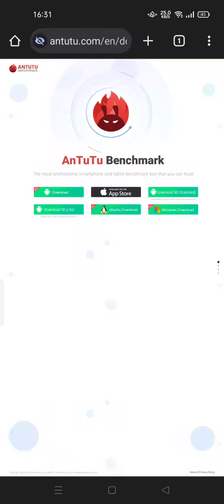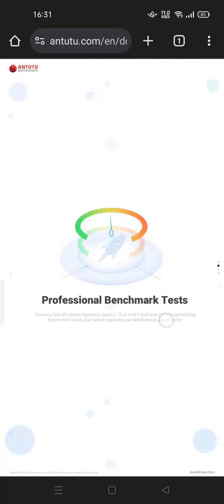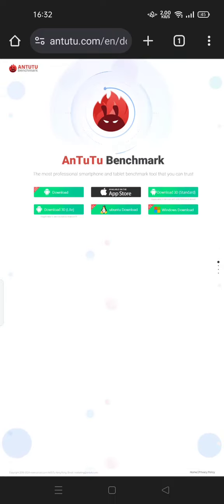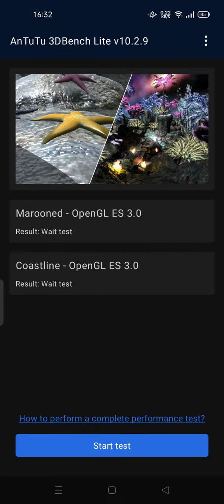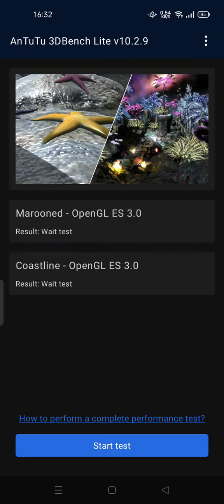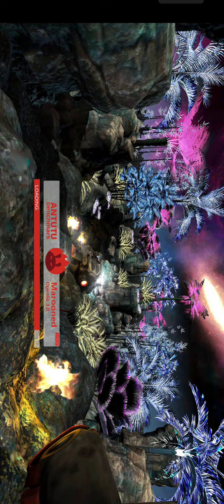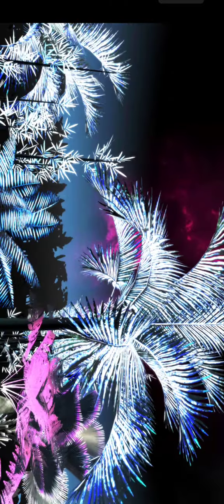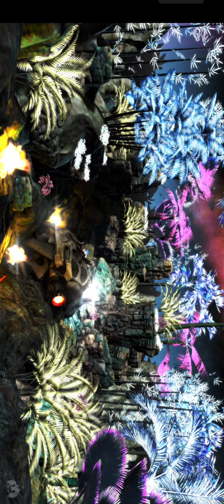3D Rendering Test For Your Android! How to Use Antutu 3D Bench Lite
How to Use Antutu 3D Bench Lite.